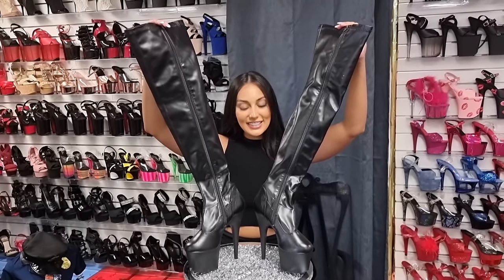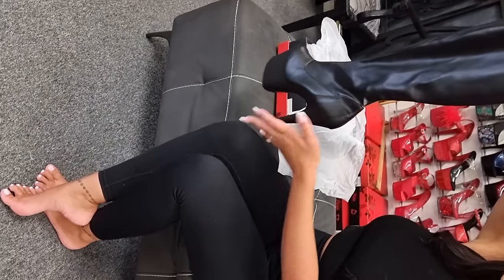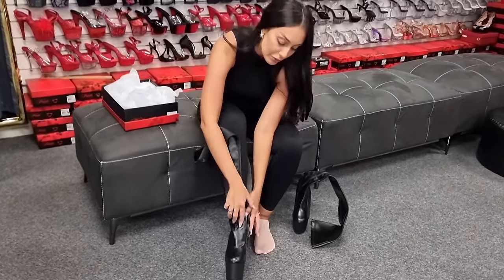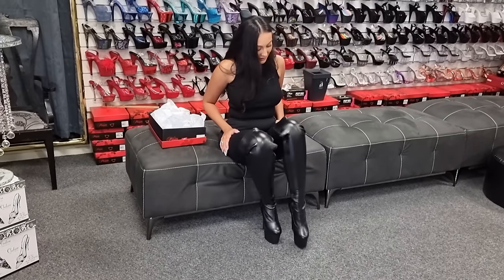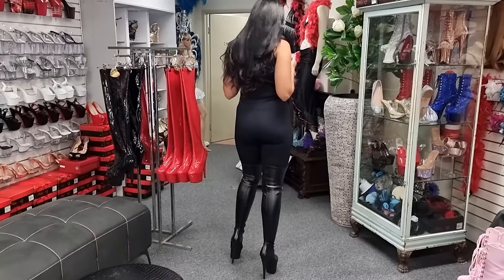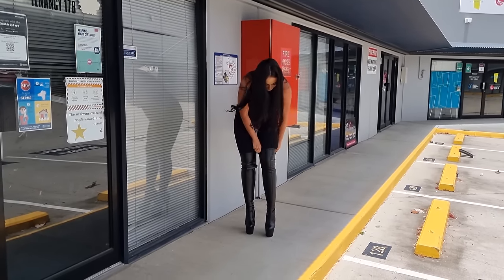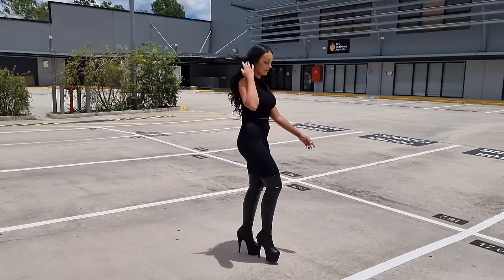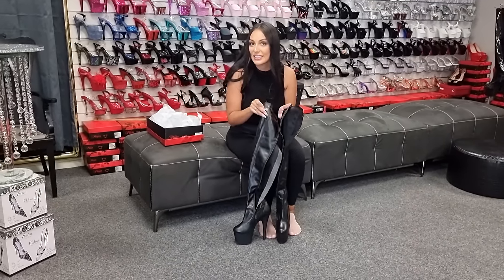Ashley Tries Out Pleaser ADORE-3000 Black Faux Leather 7 Inch Thigh High Heel Platform Boots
Ashley is at the Shoes Of Hollywood Shoe Shop and unboxes another Amazing Style from Pleaser USA.
Pleaser ADORE-3000 in Black Faux Leather are made in Size: 5-14 USA have a 7" (17.8cm) Spike Heel, 2 3/4" (7cm) Platform Plain Stretch Platform Thigh Boot, Full Inner Side Zip Closure.